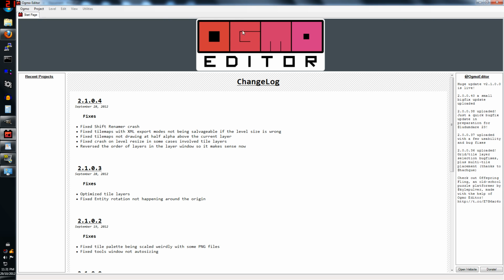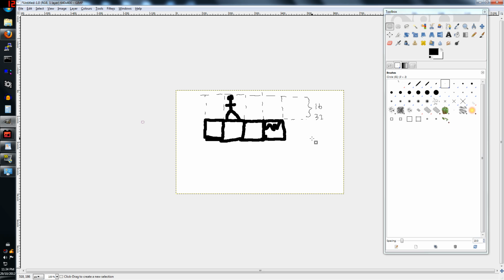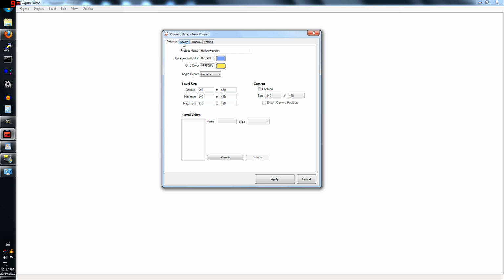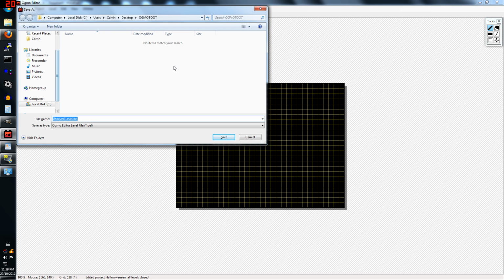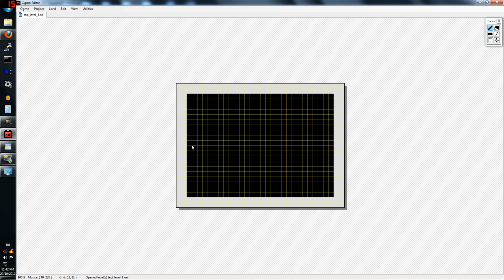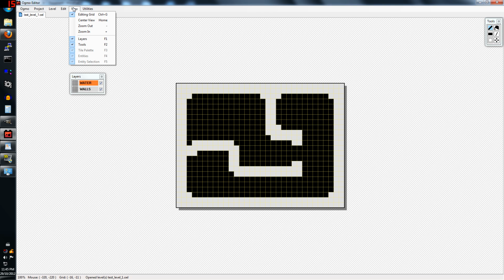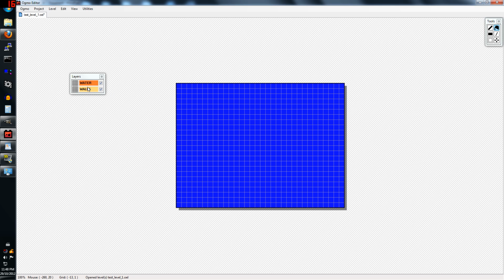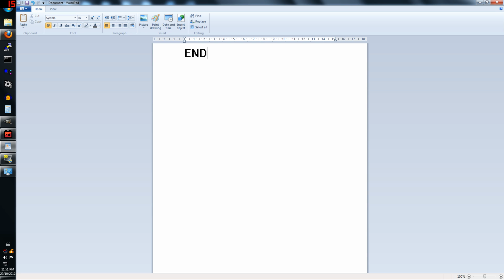Using OGMO Editor - Part 2/4 - PROJECT FILES AND GRID LAYERS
A new tutorial series on using OGMO EDITOR, an excellent 2D grid-based game level editor. Covered in this part:

- OEP Files (ogmo editor project files)
- Grid layers